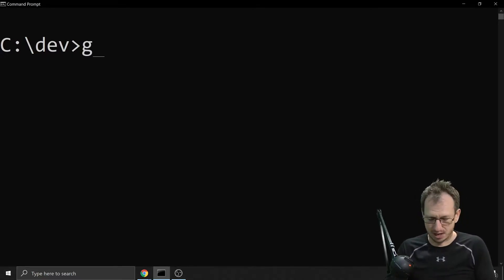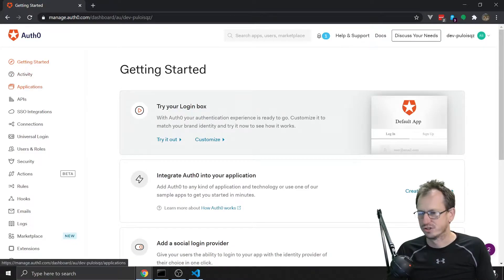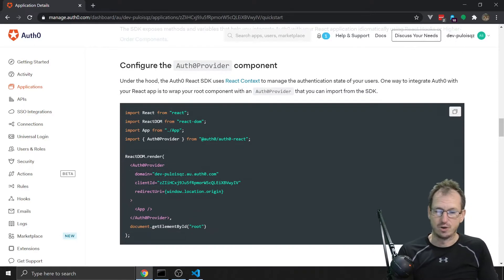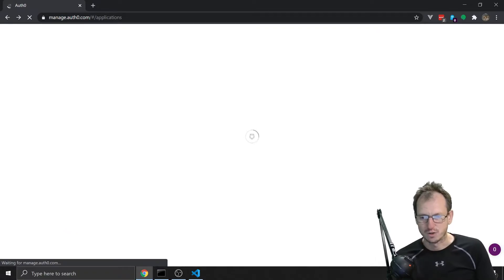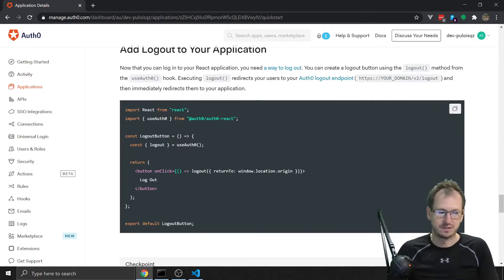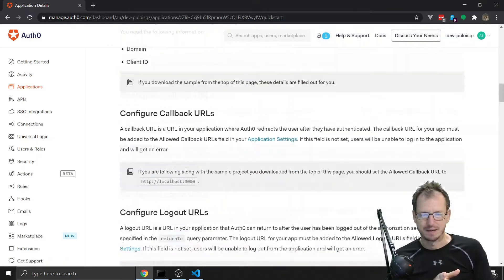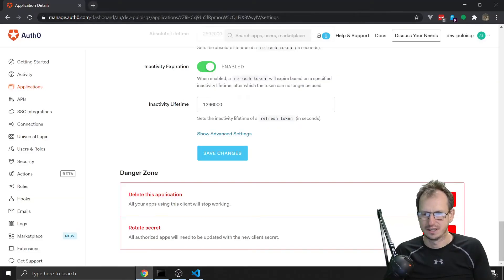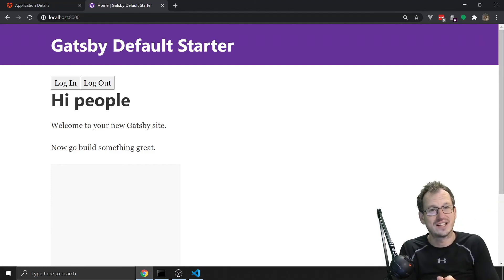Easily add authentication for users to your website using Auth0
Using Auth0 we can add authentication to a website with the most minimal of effort. Also once in place we don't need to worry about maintaining said functionality as this is then all taken care for us by Auth0.

In this example we use Gatsby and react but there are samples for most major frameworks out there. By creating an account on Auth0 and then downloading the sample login, logout, and profile components we are up an running within a matter of minutes.

Trying to do this yourself would be a huge effort both initially and with ongoing maintenance. Farming this out to a 3rd part is really a no brainer.